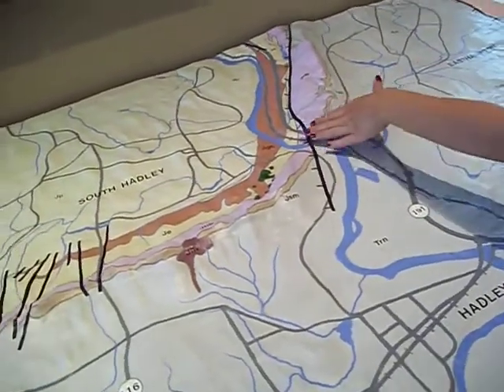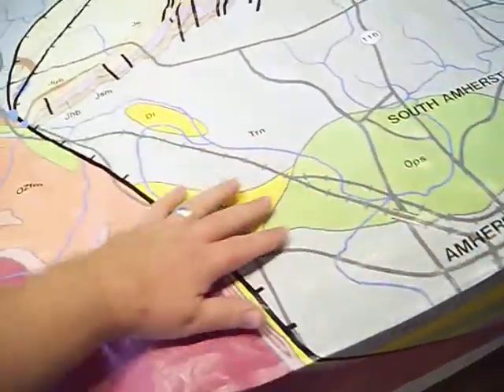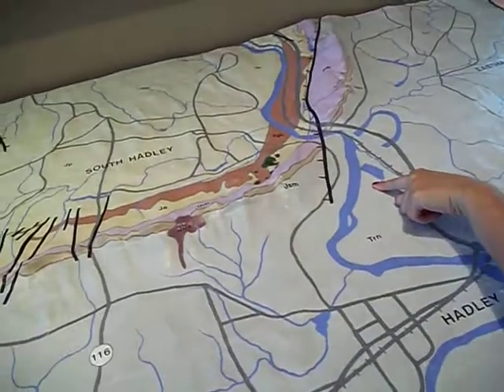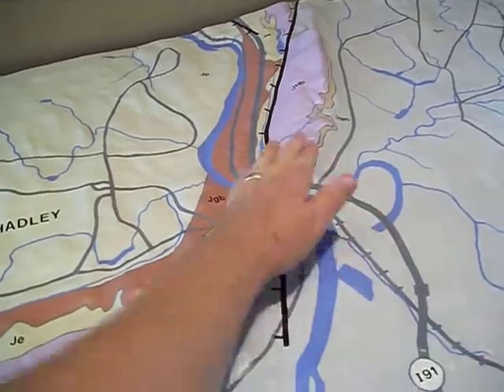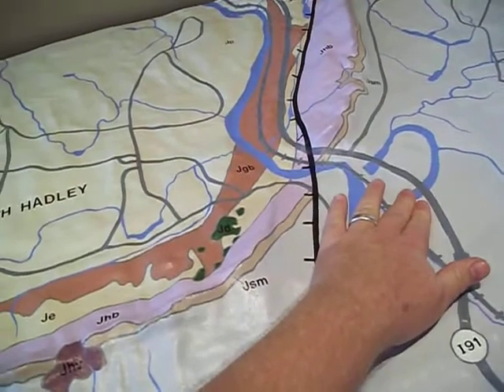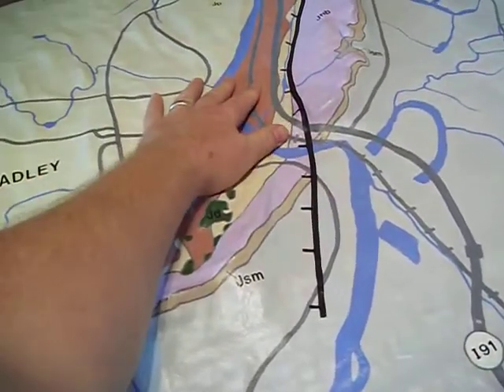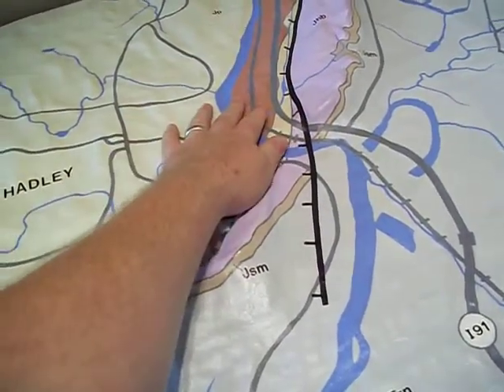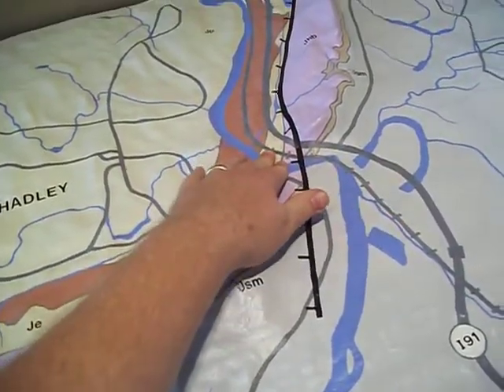3D Bedrock Map Part 2 of 4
Continuing raw footage of a short tour of the 3D Bedrock Map at the Beneski Museum of Natural History in Amherst, Massachusetts.  Parts 1, 2 and 3 explain a lot of details of the map as well as details of the geology of the rift valley and Mt. Tom.  Part 4 focuses upon the "Rock Key" that is next to the 3D Bedrock Map.